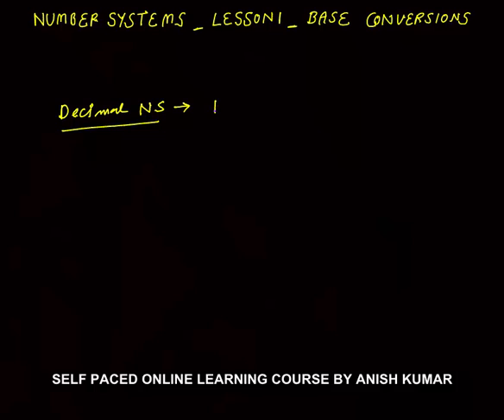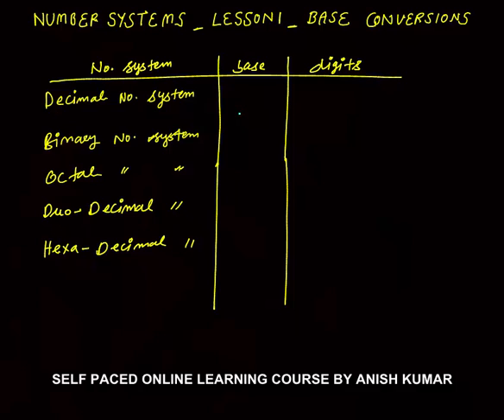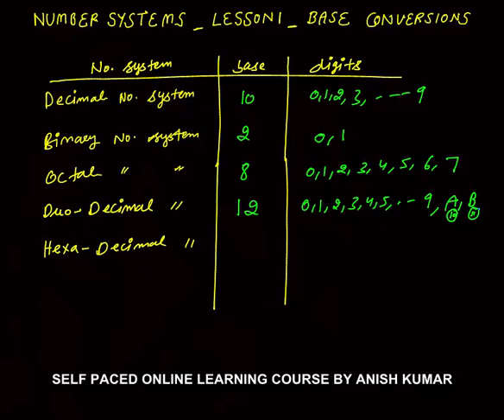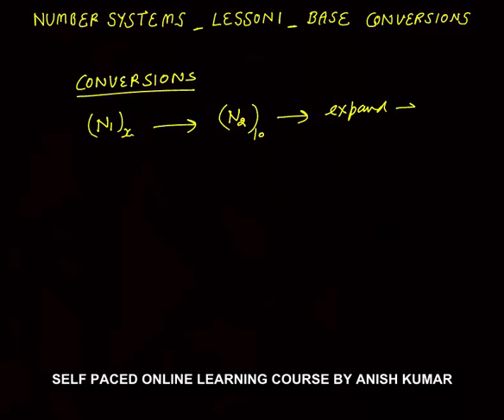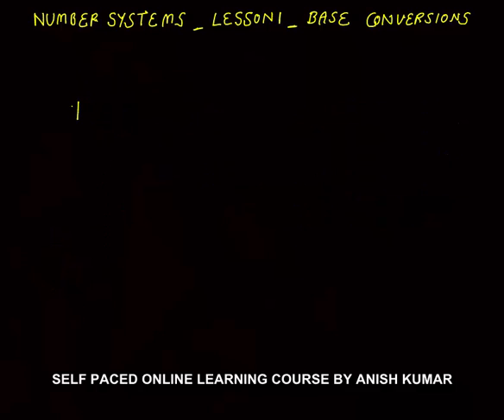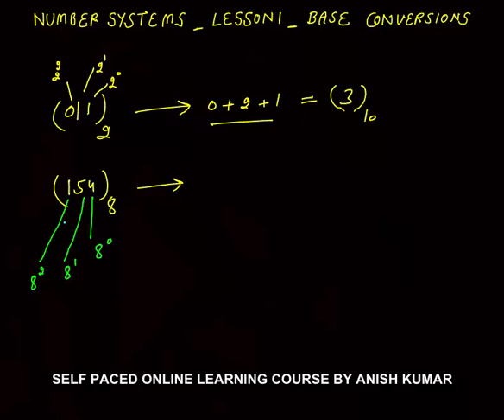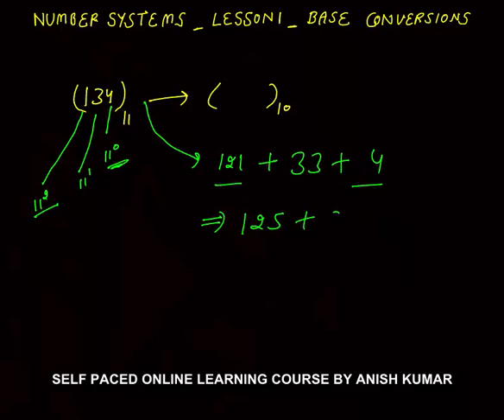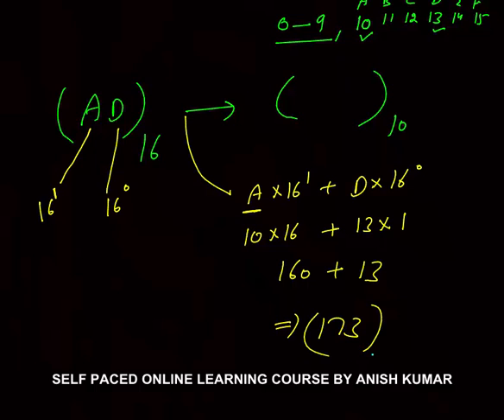NUMBER SYSTEMS_LESSON 1_ANY BASE TO DECIMAL CONVERSION_QUANTITATIVE APTITUDE FOR CAT/GMAT/GRE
 How to convert a number in any base to a number in base 10 or decimal – for example base 2 to decimal, base 8 to decimal, base 16 to decimal, base 12 to decimal etc.

This video is relevant for students doing preparations of aptitude exams like cat, xat, gmat, gre, sat, mat, cmat, nmat, iift etc.